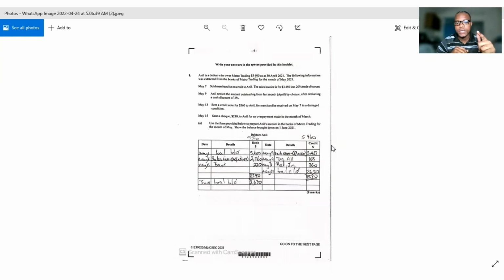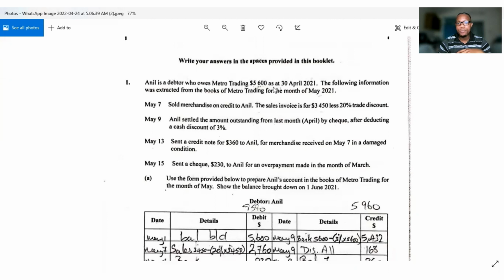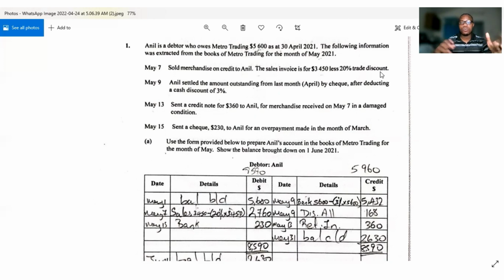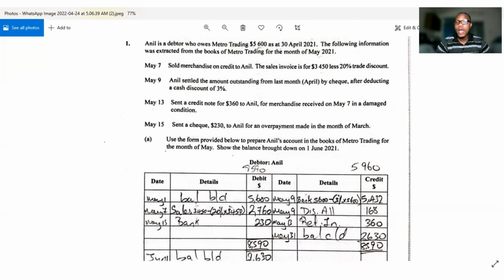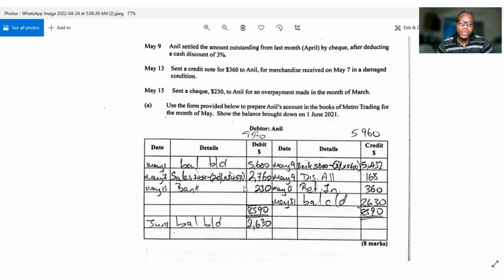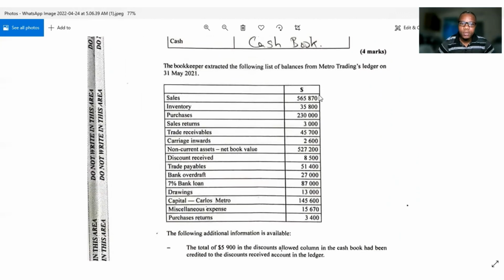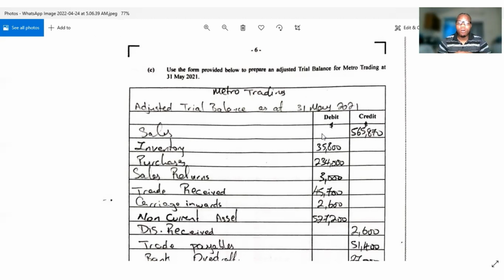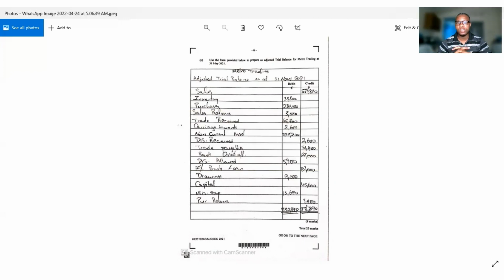2021 CSEC POA P02|Past Paper|Q1 a,b,c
I answered question 1 of 2021 CSEC POA past paper. This question tested candidates’ knowledge in: